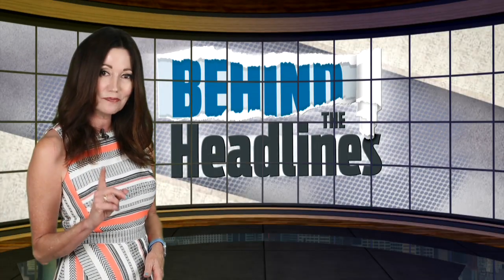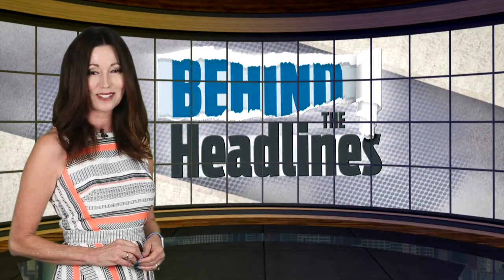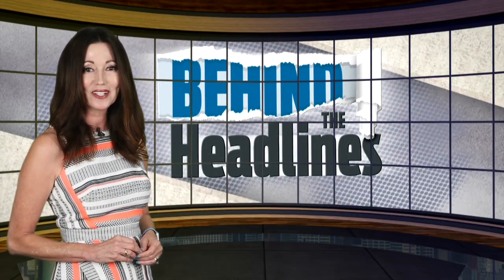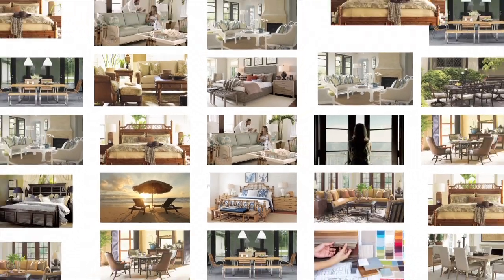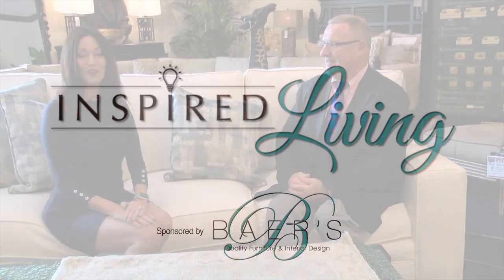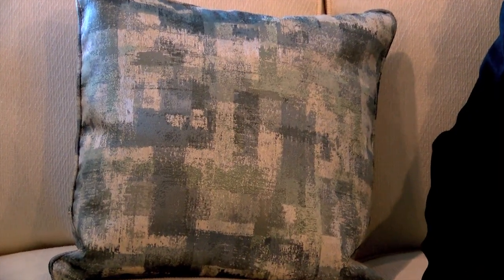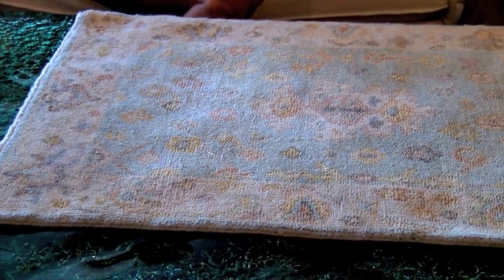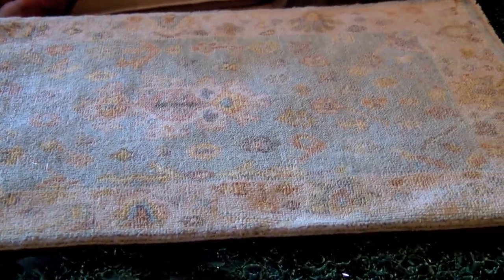Inspired Living - Tropical Flair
You can have it all!  Transitional design and tropical flair. Baer's experts show you how.